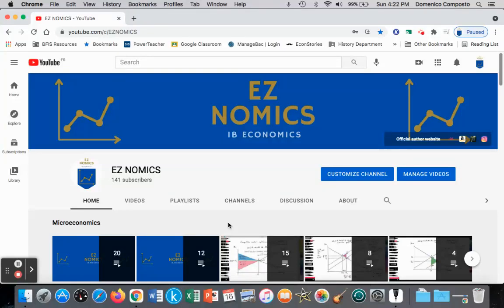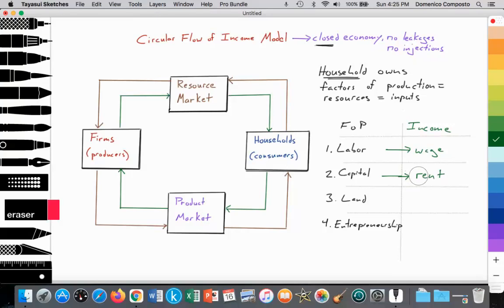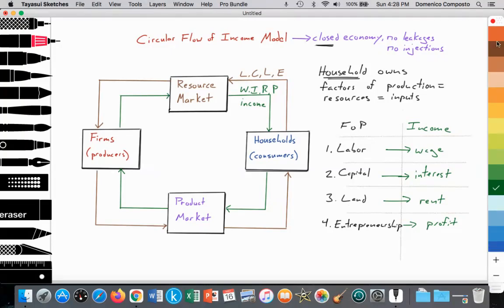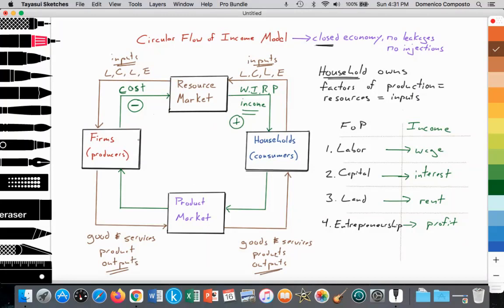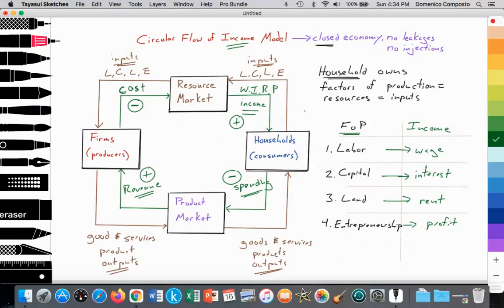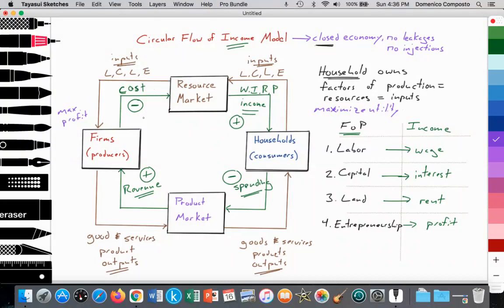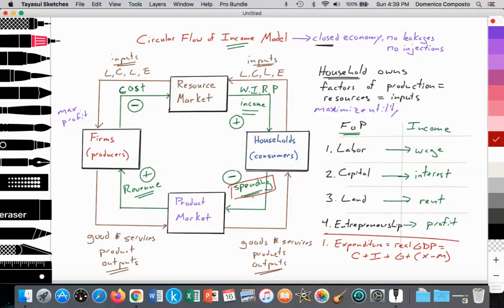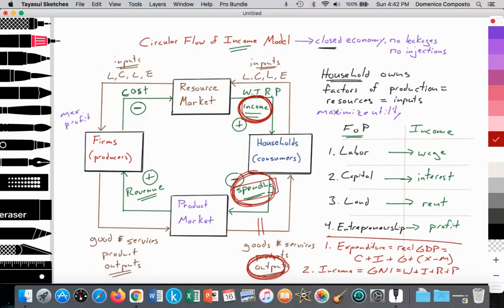1.1(Micro) Circular flow model; 2.12(Micro); 3.1(Macro): Expenditure vs. Income vs. Output approach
Video tutorial illustrating how to draw & analyze the Circular Flow of Income model

IB Economics
1.1 Micro: Circular flow of income model: Paper analysis at 11:10
3.1 Macro: Circular flow of income model: Expenditure vs. Income approach at 15:40
1. Expenditure approach = Gross Domestic Product (GDP)
GDP = consumption spending (C) + investment spending (I) + government spending (G) + exports minus imports (X - M)
* It is the aggregate of all spending to acquire final goods and services produced in a nation over a period of time (usually one year)
2. Income approach = Gross National Income (GNI)
GNI = wages + interest + rent + profit
or
GNI = GDP + (income from abroad - income sent abroad)
or
GNI = GDP + Net factor income from abroad
* GNI is the aggregate value of all income earned (via factors of production) that are claimed by a nation's residents over a period of time (usually one year)
* It is the aggregate of all income earned by domestic and foreign residents (households) of a country via the sale of their factors of production that as inputs are used to produce final goods and services over a period of time (usually one year)
* The aggregate domestic and foreign financial output claimed by residents of a country: GDP + (factor incomes earned by foreign residents - income earned in the country by nonresidents)
3. Output approach = Gross National Product (GNP)
* The aggregate value of all final goods and services produced in a nation over a period of time (usually one year)
* GNP = Aggregate value of output – value of intermediate consumption at factor cost
* GNP = GDP – depreciation + (net factor income from abroad) – net indirect taxes

Note:
IB Econ Paper analysis at 11:10​​​​​
Analysis
* Graph A: Circular flow of income model
* It is assumed that the model illustrates a closed economy (a nation not engaged in international trade) with no government intervention (thus, there are no leakages or injections) & how economic activity & national income are determined based on the interactions of economic decision makers

* Thus, the model demonstrates the interdependence between households & firms (economic agents) in the employment of resources & the production & consumption of goods & services

* As can be seen in the circular flow of income model,

* Households own the 4 factors of production, which include the scarce resources of labor, capital, land, & entrepreneurship
* Households generate income from the sale of these resources to firms
* Income is generated in the form of wages for employed labor, interest for employed capital, rent for employed land, & profit for entrepreneurship
* Households offer their resources in the resource market (a place where households & firms meet to negotiate the employment & sale of resources)

* Firms offer households wages, interest, rent, & profit for the employment of these resources, which for the firm are costs of production (variable costs & fixed costs)
* Firms utilize these resources as inputs in the production process of final goods & services, which are sold in the product market (a place where firms and households meet to buy & sell outputs)
* Firms earn revenue from the sale of goods & services from the spending (expenditure) of households

* It should be noted that households seek to maximize their utility (degree of satisfaction from consumption) by selling their resources at the highest price possible to generate the most income, which will be used to buy as many goods & services in the product market at the lowest price possible

* Firms seek to maximize their profit by employing resources at the lowest cost possible in order to produce & sell goods & services in the product market at the highest price possible

* As a result of these competing objectives by firms & households, prices of resources & goods & services are established
* Prices, thus, signal the value of outputs to households & the cost of the resources (inputs) to produce the output to firms
* Within a free market or mixed economic system, price rationing serves as the means to which allocative efficiency is achieved in the resource & product markets

* Households & firms are better off in each exchange as firms believe that from their point of view they are buying resources in the resource market at the lowest cost possible, while households believe they are selling their resources at the highest price (income) possible

* Households believe they are buying goods & services in the product market at the lowest price possible, while firms believe they are selling their products at the highest possible price

* For example, the most a household may be willing & able to pay for a new mobile phone is $1,000, whereas the least a firm may be willing to sell a mobile phone to cover production costs is $500
* If the household & firm agree to a price of $750, they are both better off
* Households save $250 (consumer surplus)
* Firms generate $250 of profit